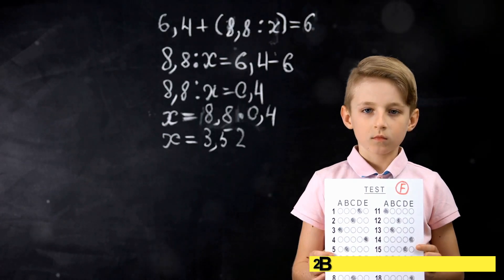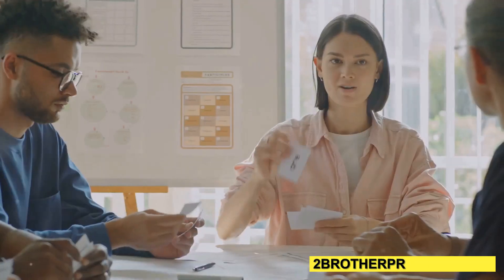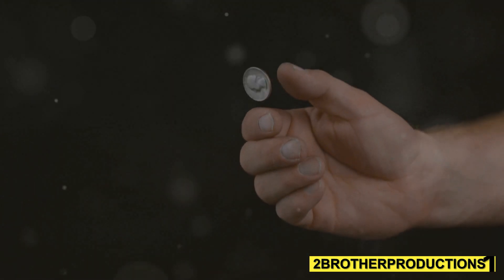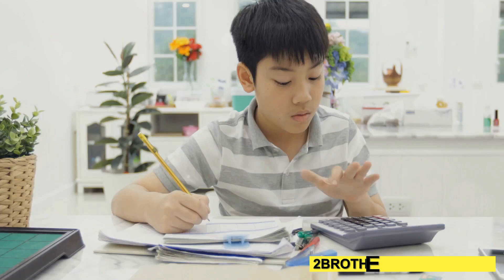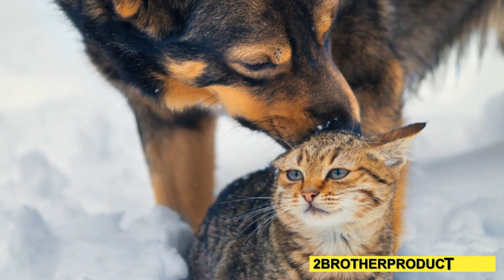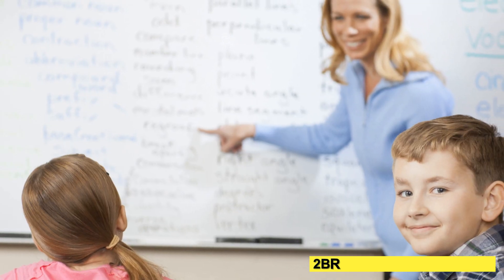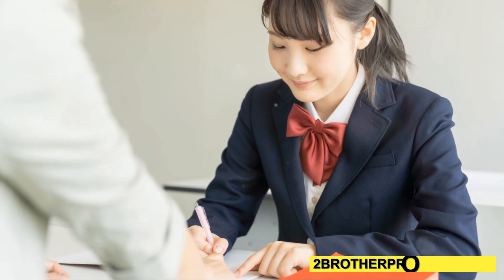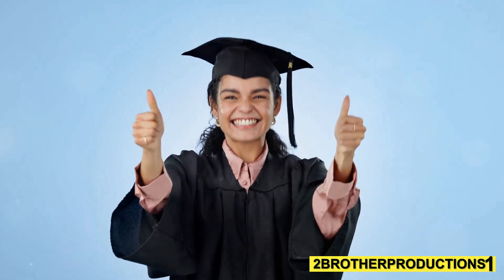Conversely Master GRE Vocabulary